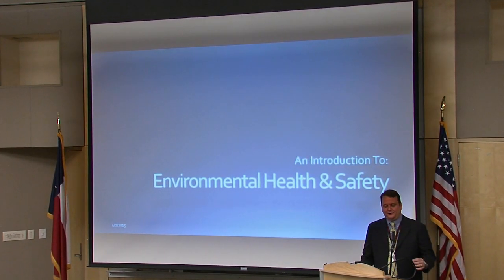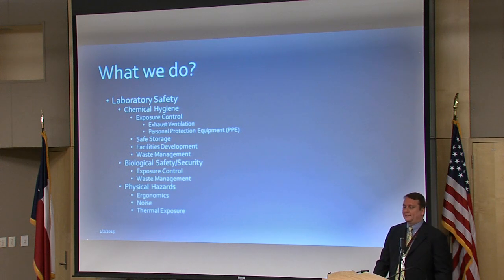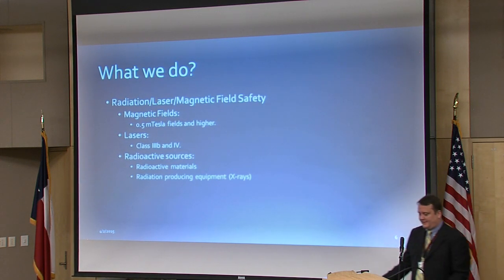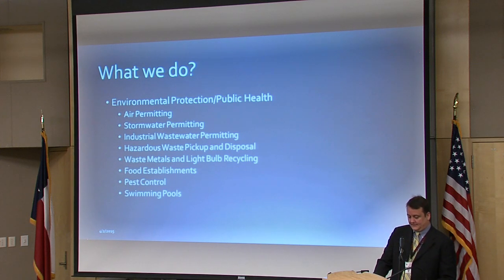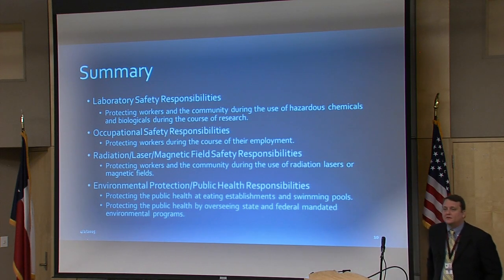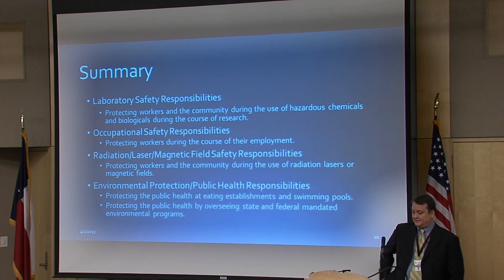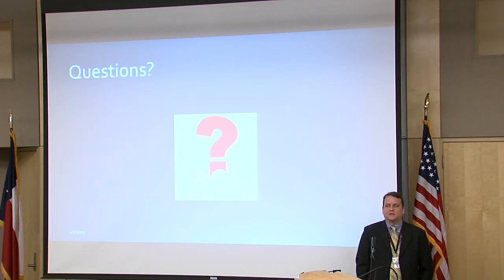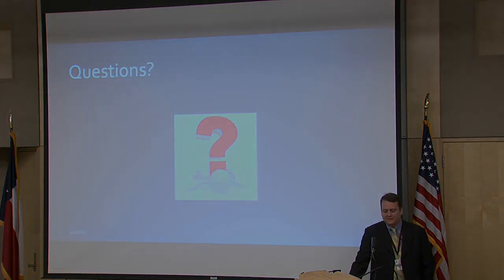OVPR Discussion Series: Environmental Health & Safety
How can the Department of Environmental Health and Safety (EHS) assist you? The department develops and implements environmental and occupational health and safety programs to support the university's teaching, research, and service to the community.